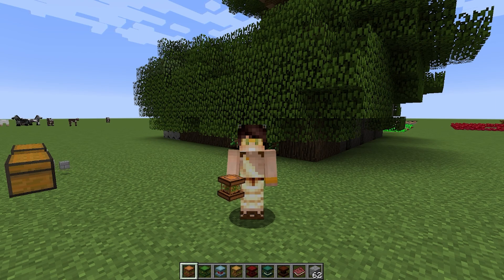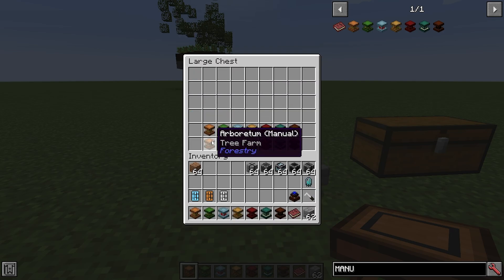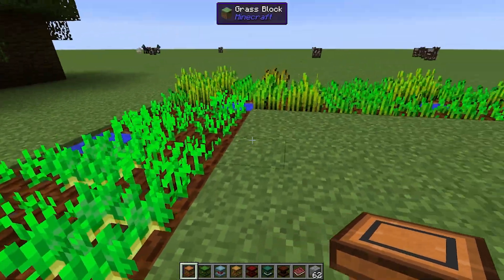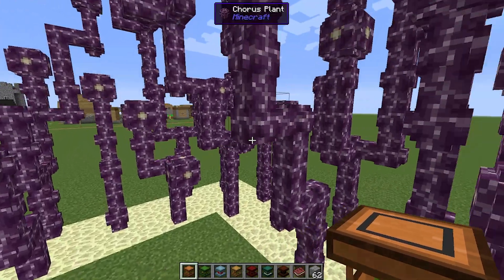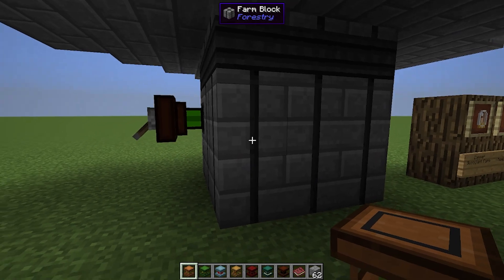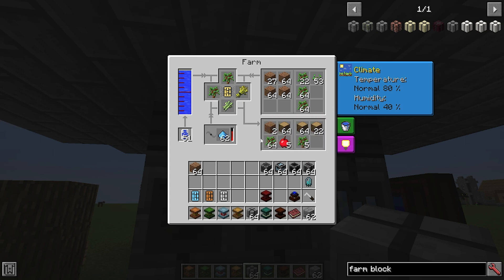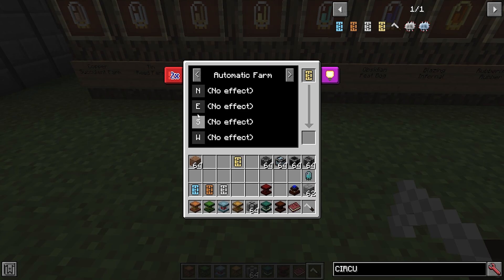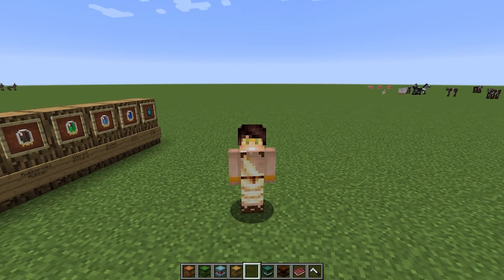Minecraft Forestry Mod Tutorial [Part 2 - Farms] 1.12.2 - 1.16.5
The second part of this series, this Video aims to give you a full and comprehensive tutorial into the Minecraft Forestry Mod focusing around all of the different Farms Forestry offers